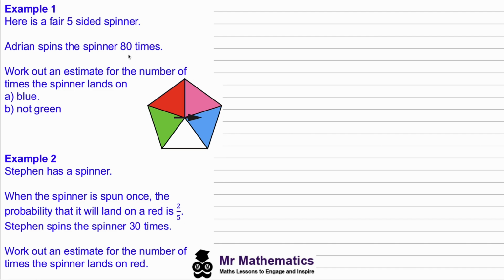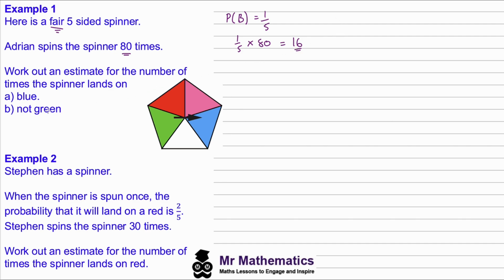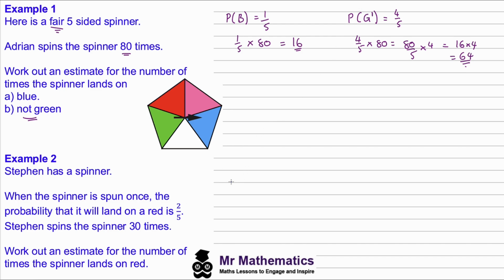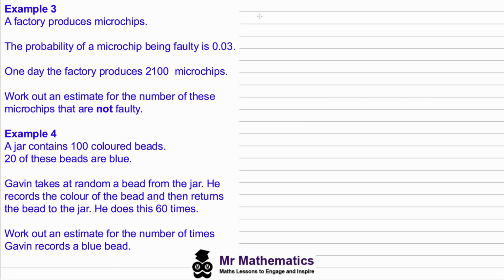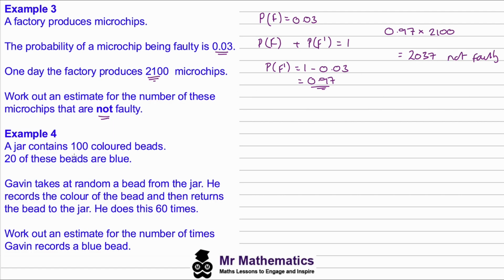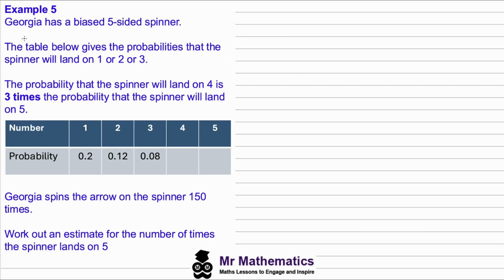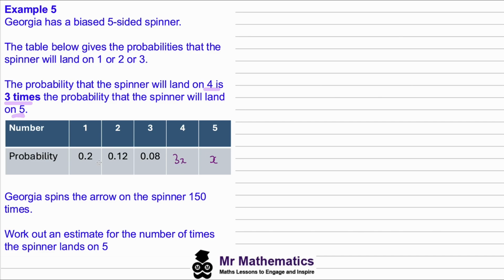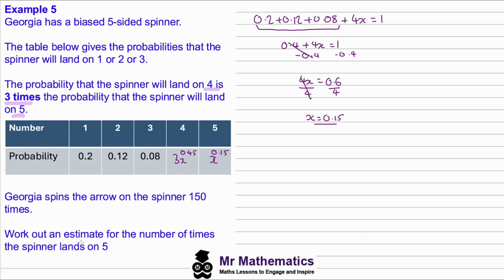Calculating a Relative Frequency | Mr Mathematics